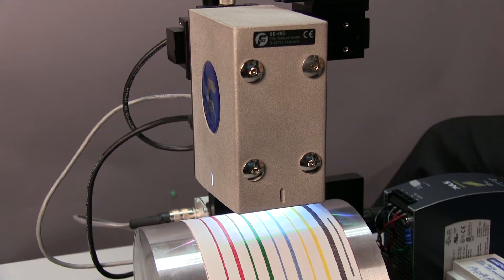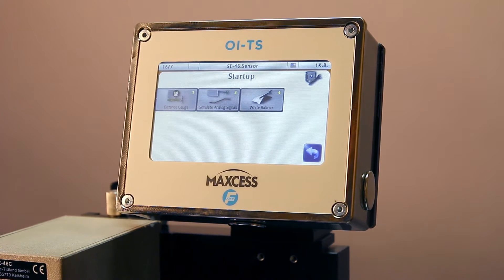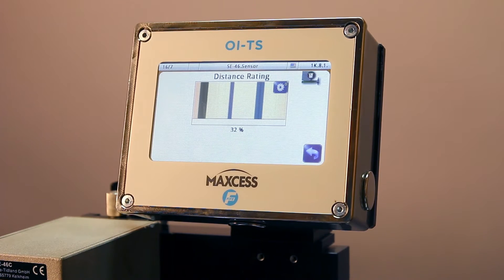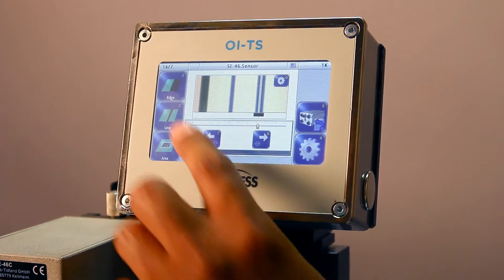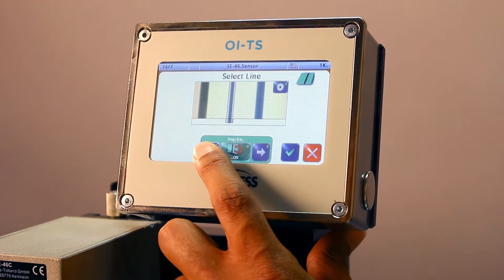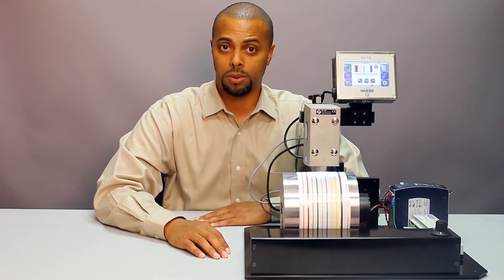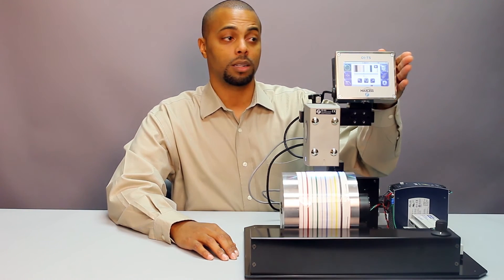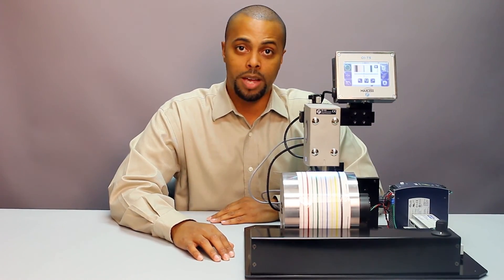Fife SE-46C and OI-TS Operation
MAGPOWR, Fife and Tidland tension control, web guiding, air shafts, chucks and slitters.